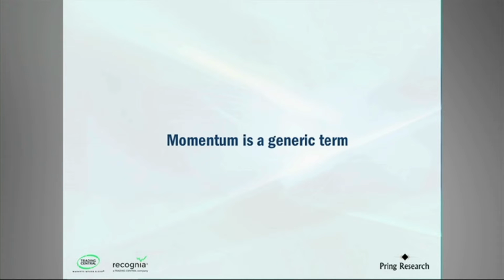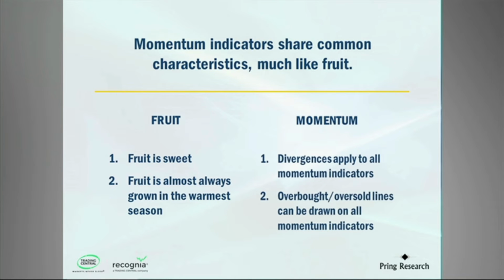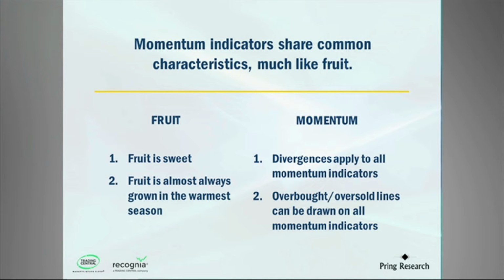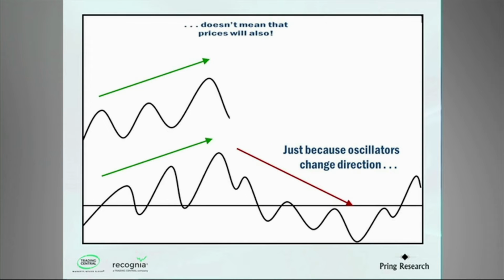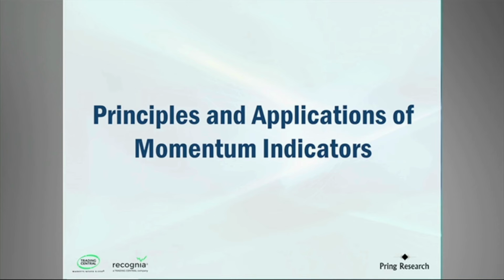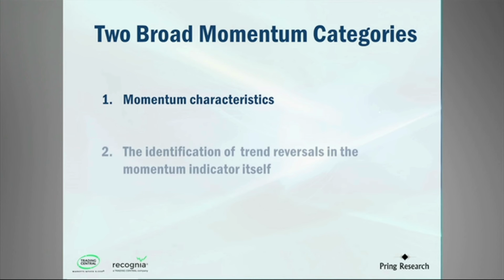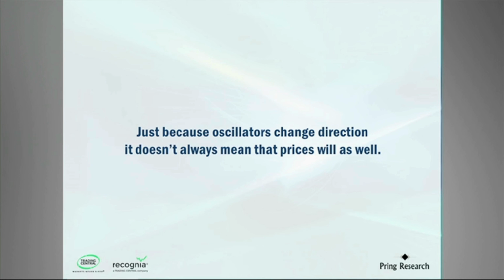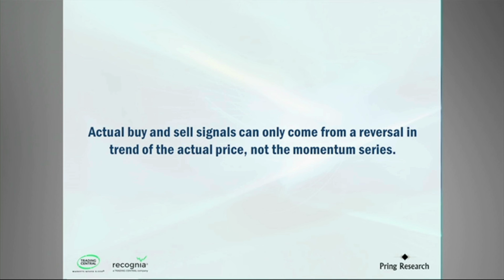技術分析-動量特性第1部分